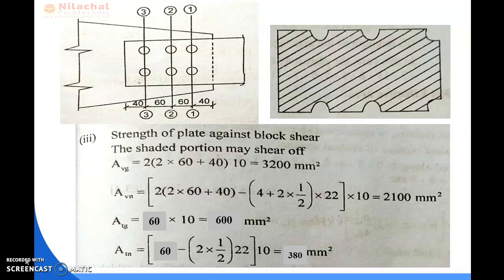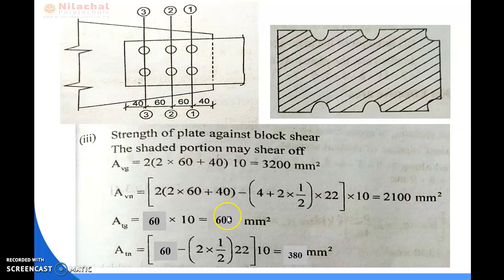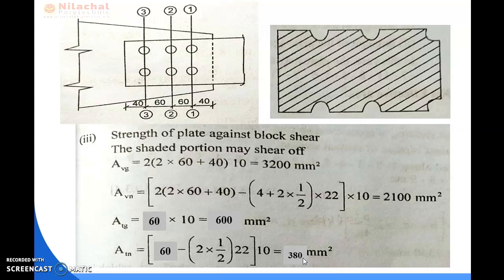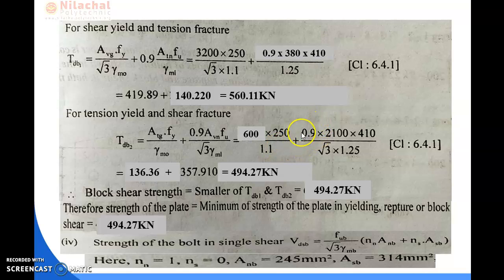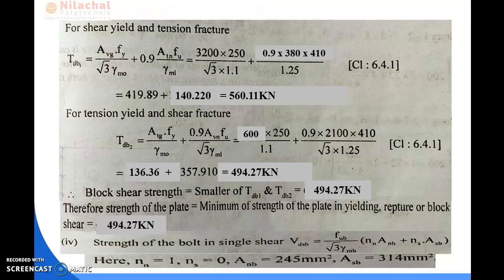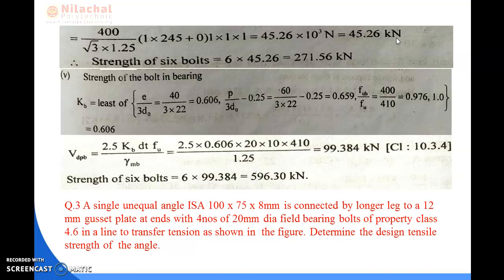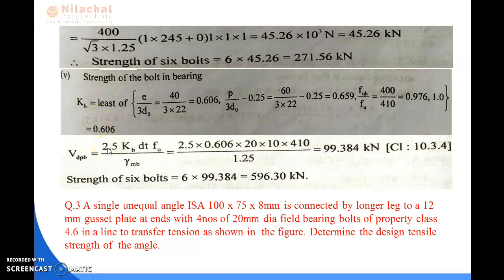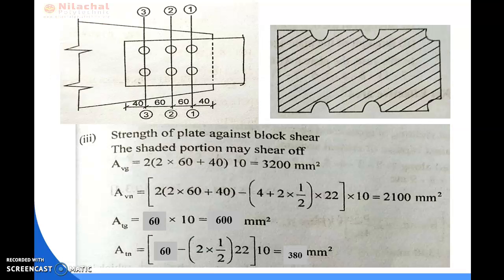3RD SEM CIVIL ENGINEERING STRUCTURAL MECHANICS CHAPTER-3 STRESSES IN BEAMS AND SHAFTS PART-14